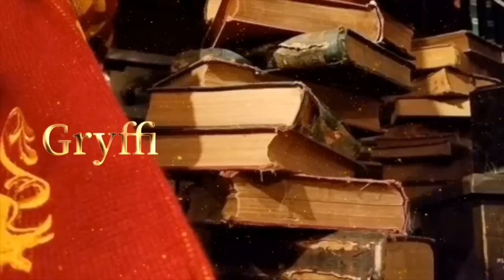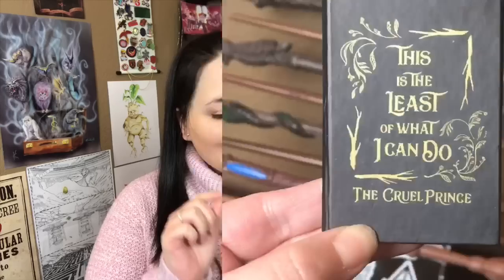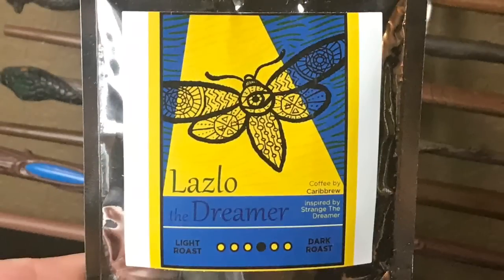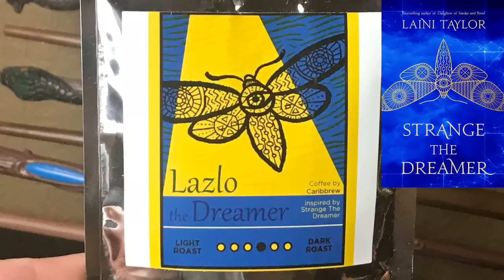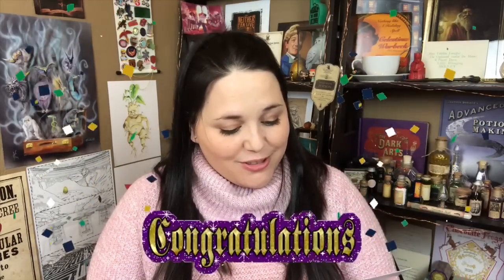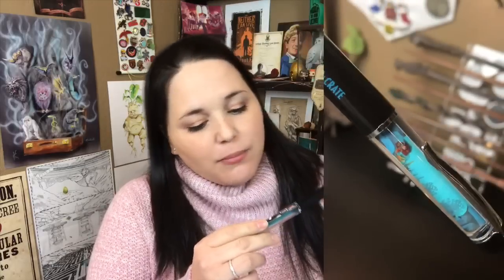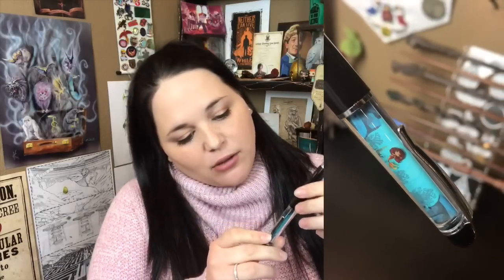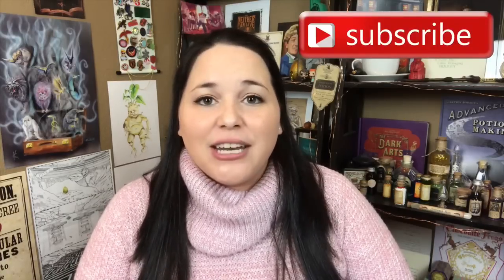Beacon Book Box Vs. LitJoy Crate | February 2020 | Book Box Battle | Unboxing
Hey guys! Welcome back to another Book Box Battle!! This one is between Beacon Book Box and LitJoy Crate! As always, I would love to know what to know what y’all thought in the comments down below! 💕